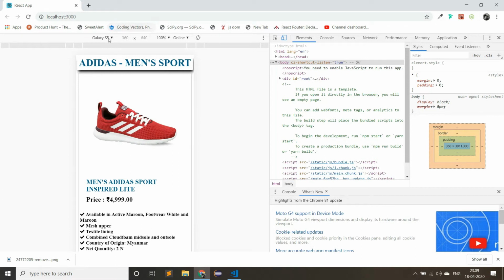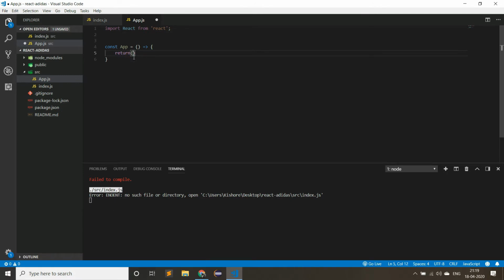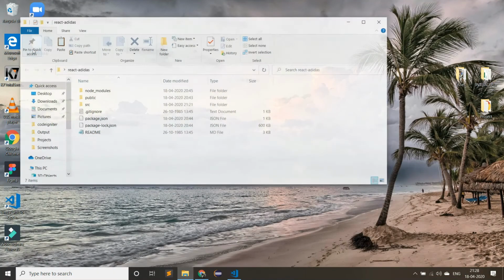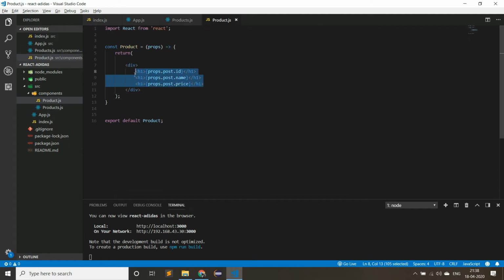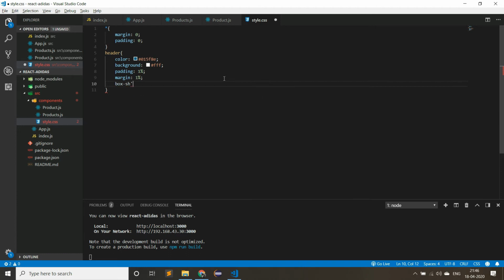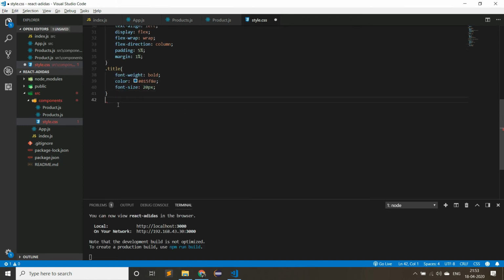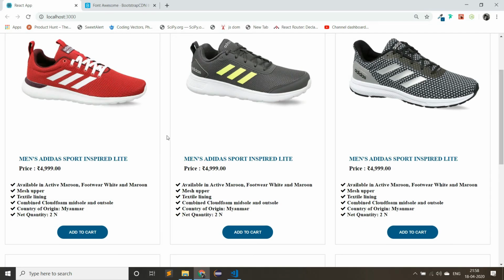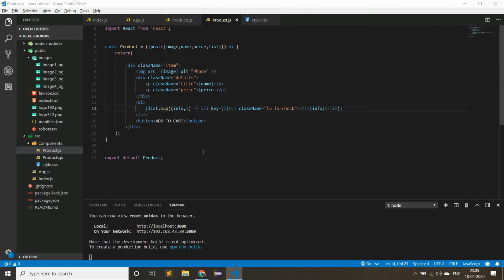BUILDING A REACT APPLICATION || PROPS & DESTRUCTURING || ADIDAS STORE WEBSITE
In this video i will explain how to build a react application every thing from the scratch . I will explain about props & destructuring of react. you will learn about some higher order array functions .

if you have any doubts please mention in comment section.

if you want source code drop a comment.